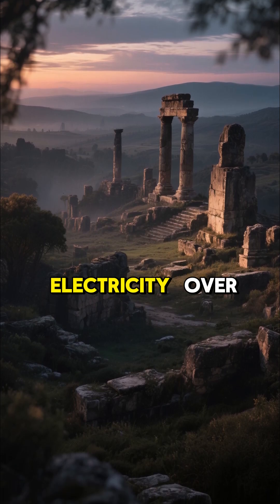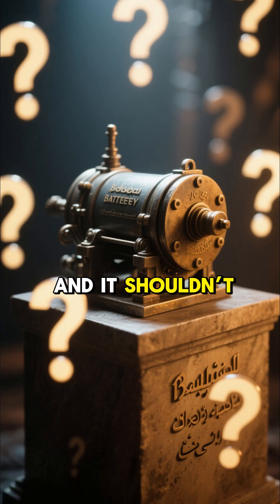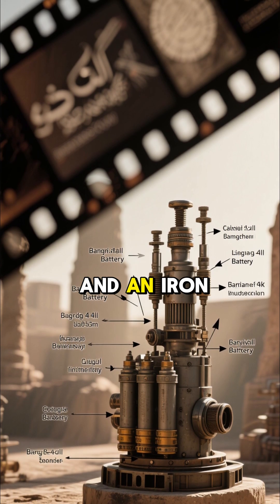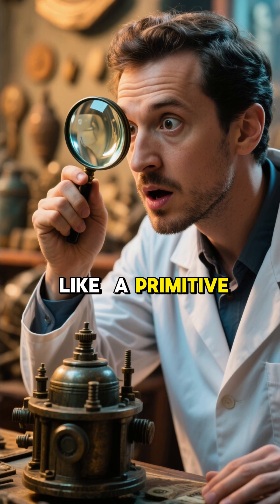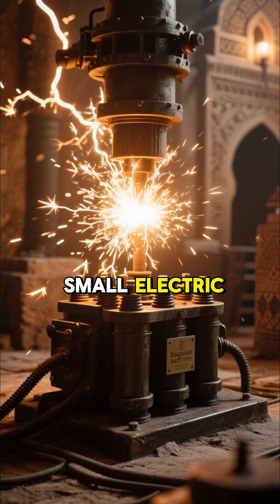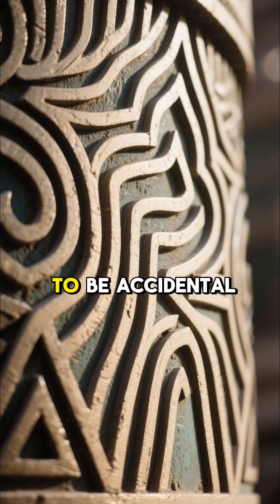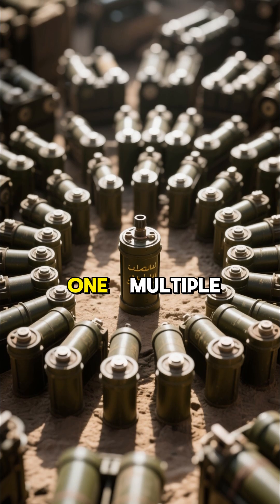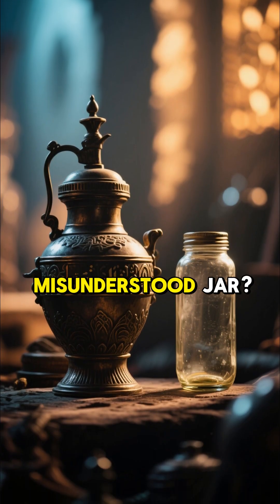Ancient Electricity? The Mysterious Baghdad Battery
In 1930s Iraq, archaeologists discovered a strange clay jar with a copper tube and an iron rod inside.

When filled with an acidic liquid… it produces electricity.

Known as the Baghdad Battery, this ancient object raises a huge question:
Did ancient civilizations know how to generate power over 2,000 years ago?

Was it used for metalwork, rituals, or something we still don’t understand?